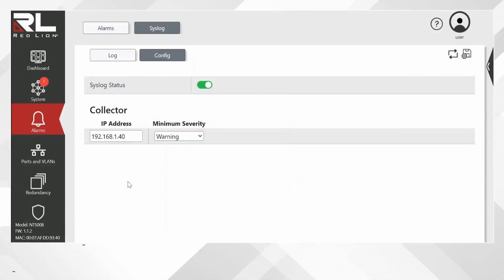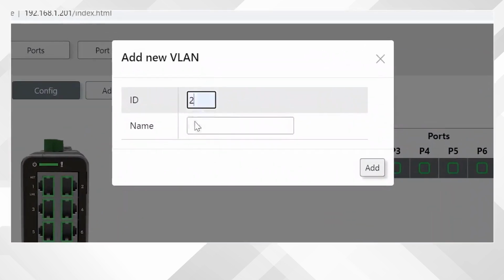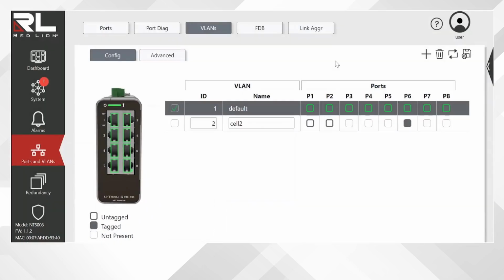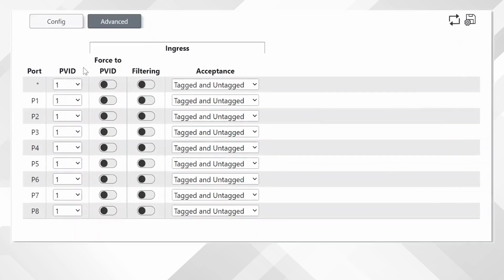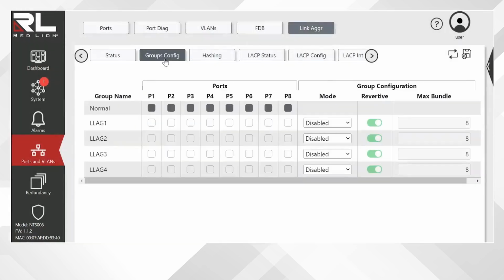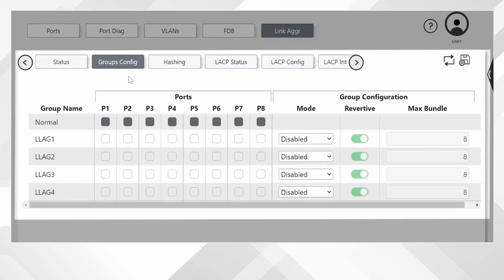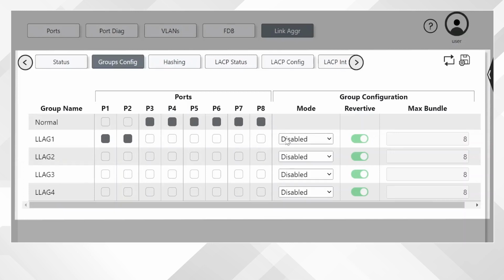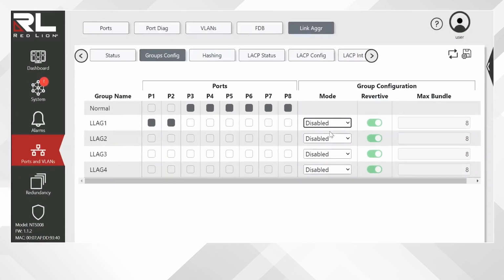Navigating the Ports and VLANs for the NT5000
This video reviews how to navigate the Ports and VLANs section of the user interface for the NT5000 networking switch.